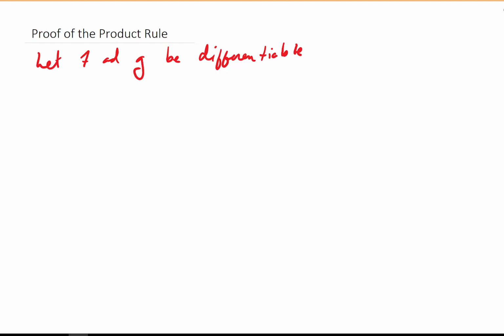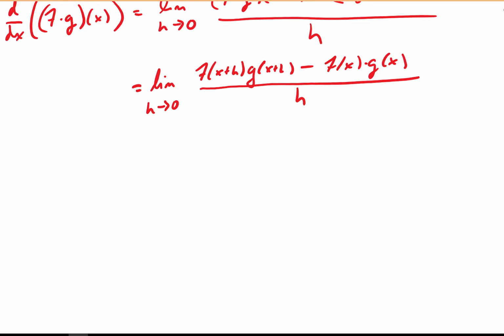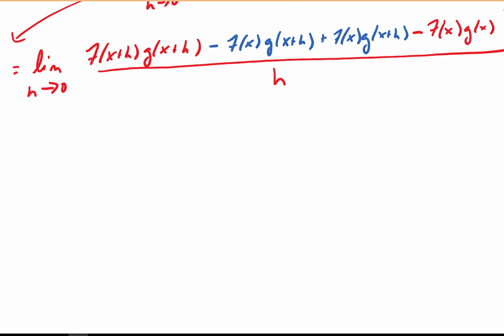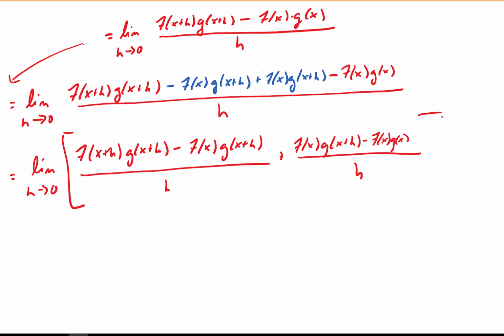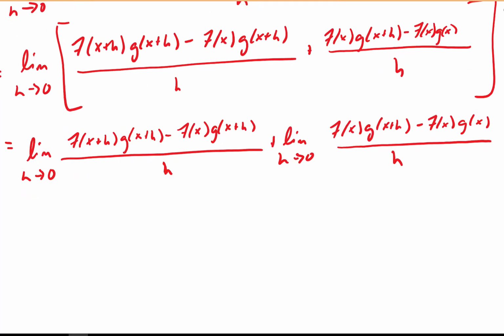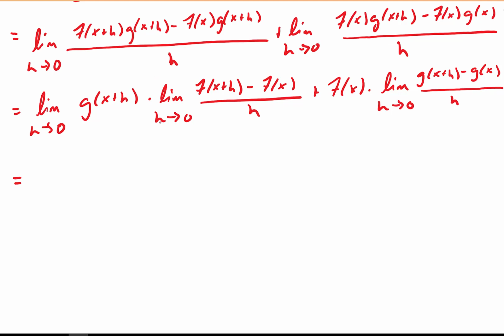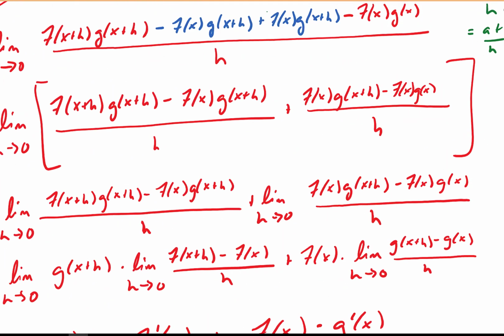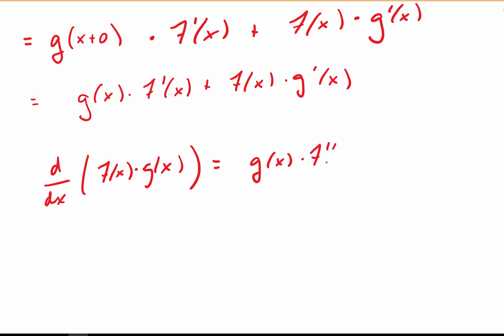Sec. 3.4 Proof of Product Rule